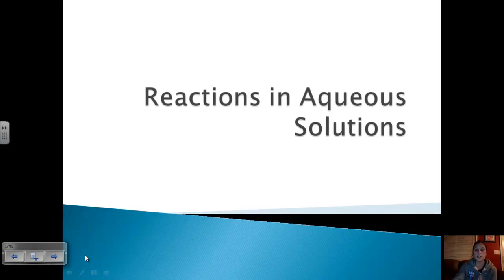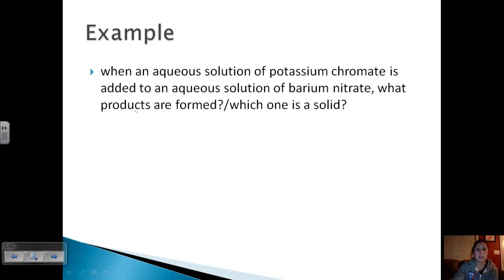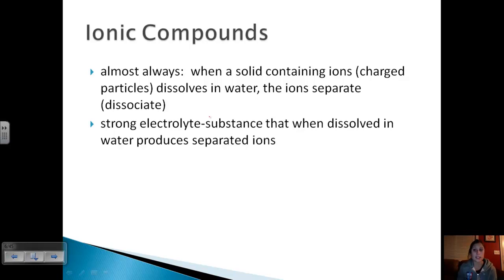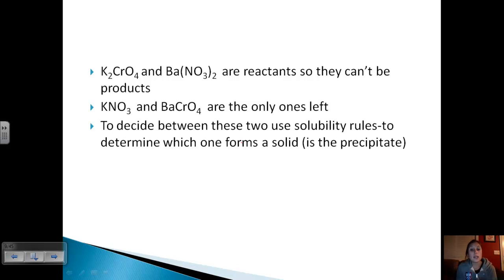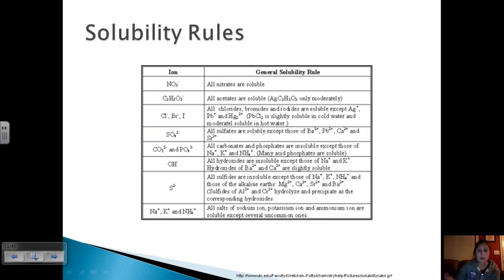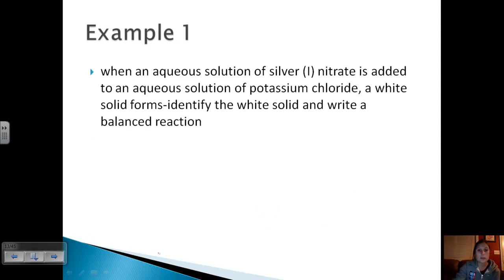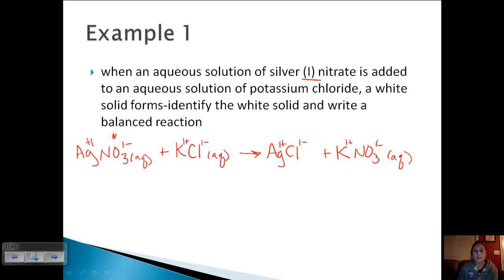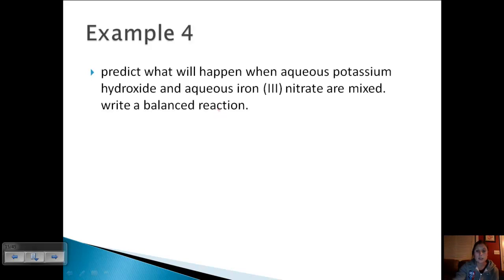Section 1-Precipitation Reactions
Identify signs for when a reaction has occurred and how to predict a precipitation reaction.